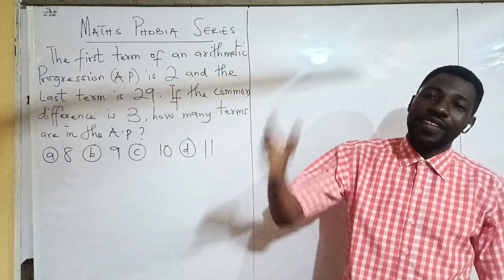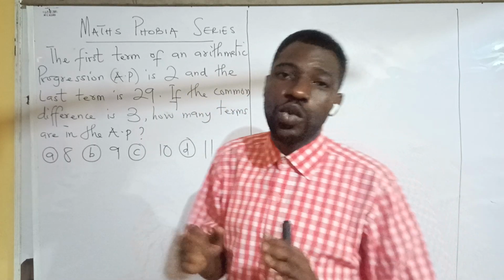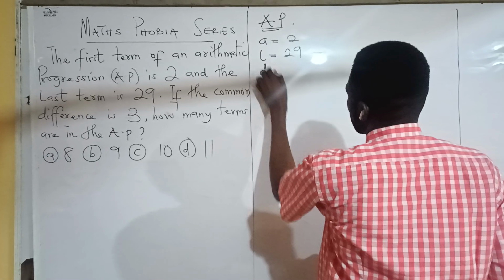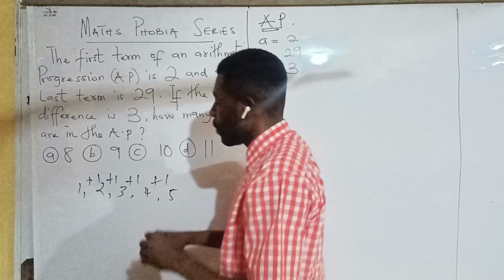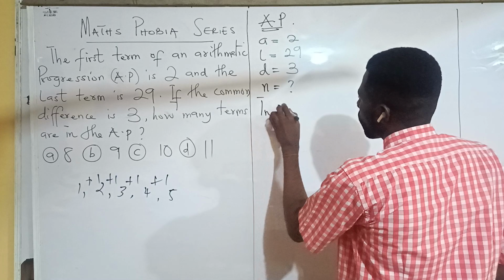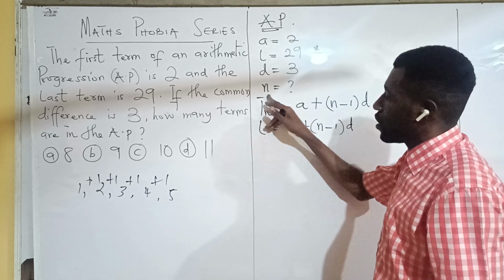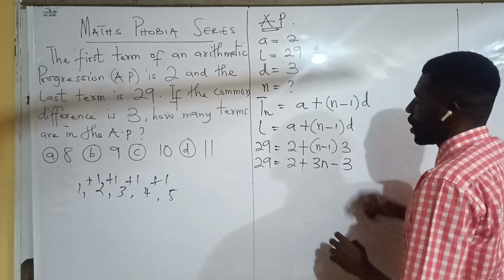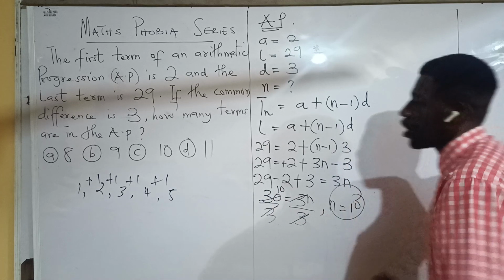Maths Phobia Series 8 (Looking at Arithmetic Progression (A.P)